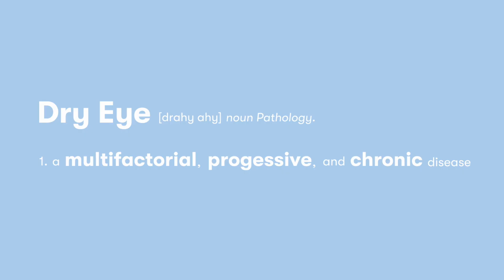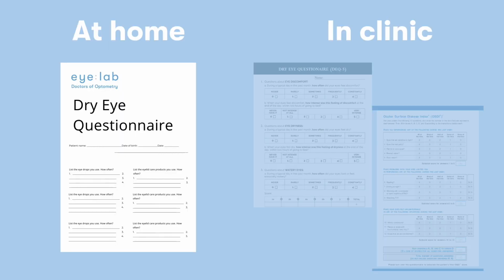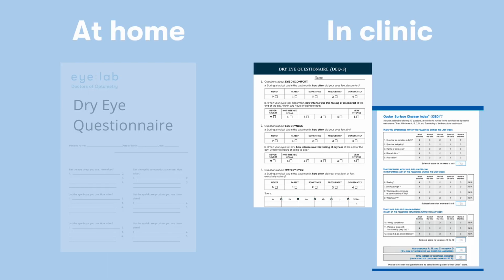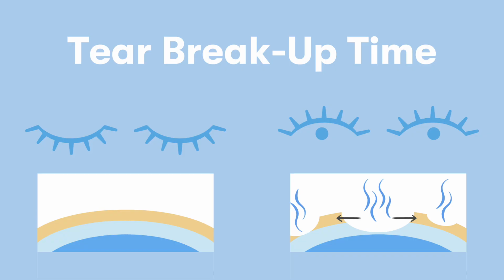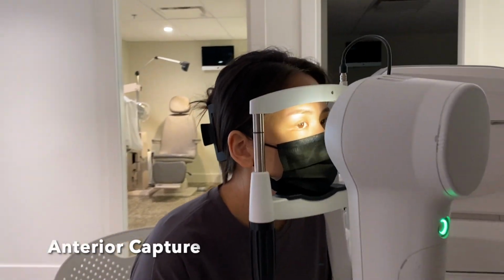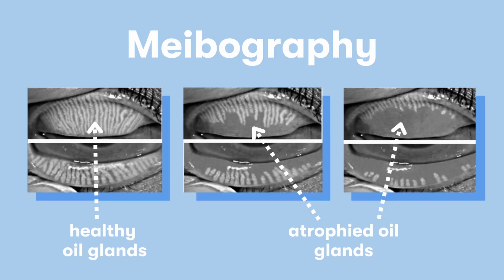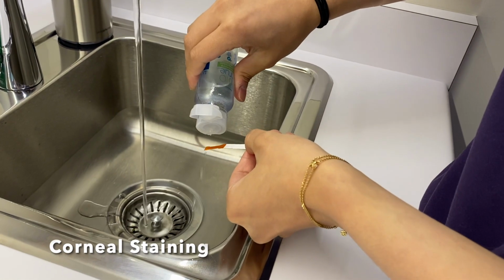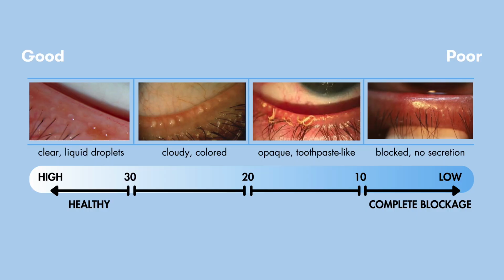Dry Eye Series: Chapter 1 - Diagnostic Testing